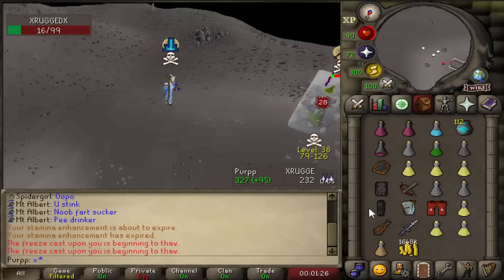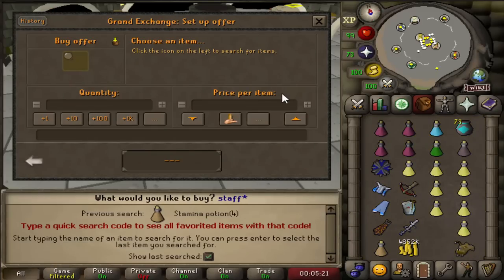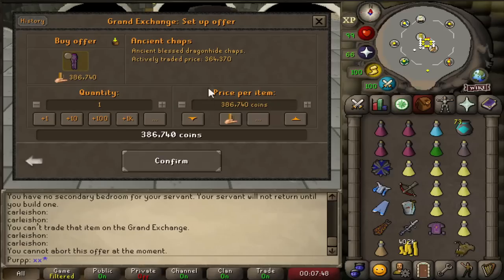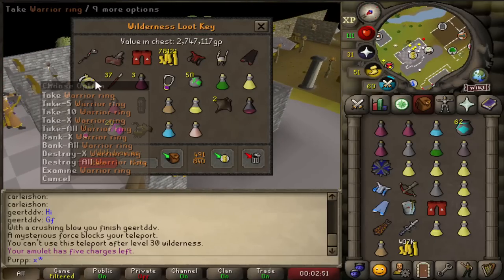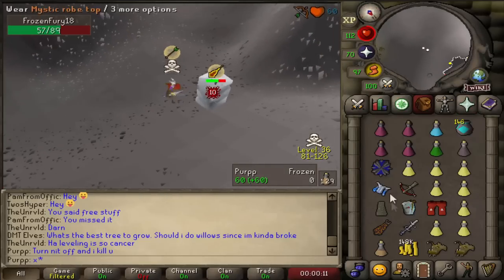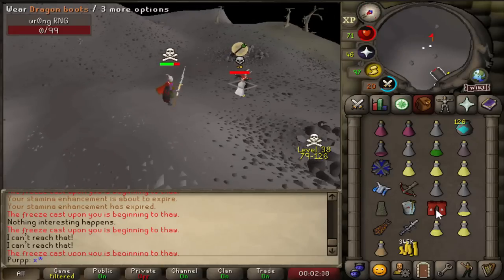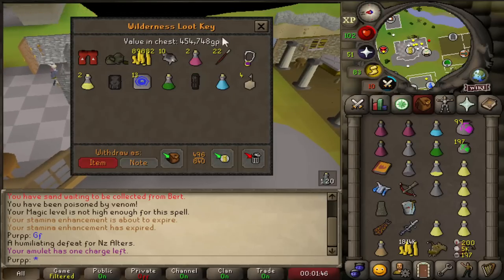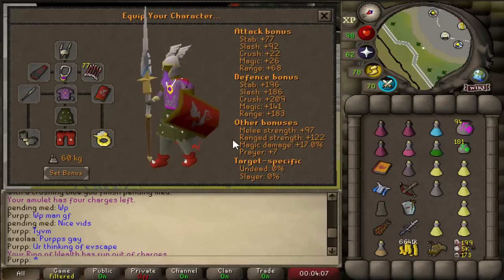I doubled my bank in 1 day in the wildy (5)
wildy from scratch no banking